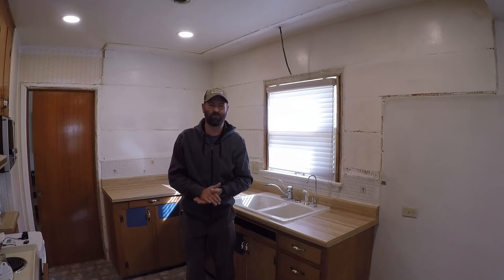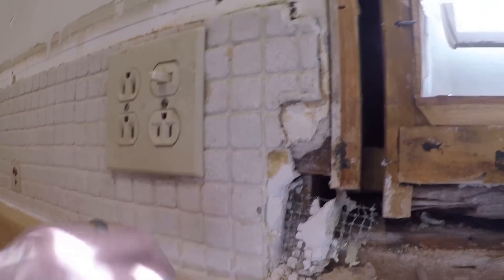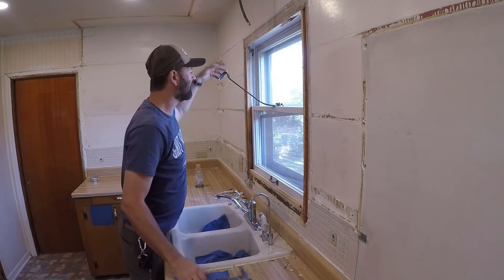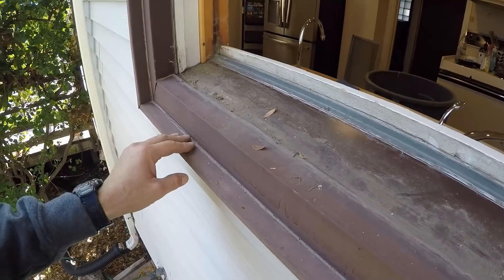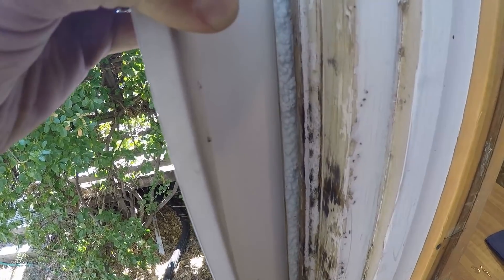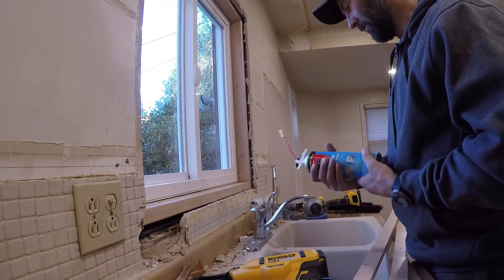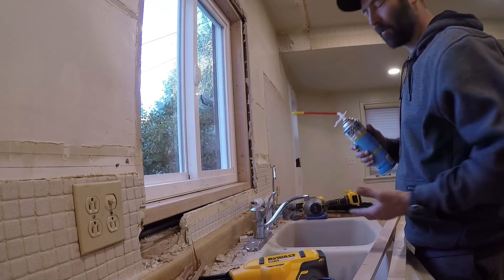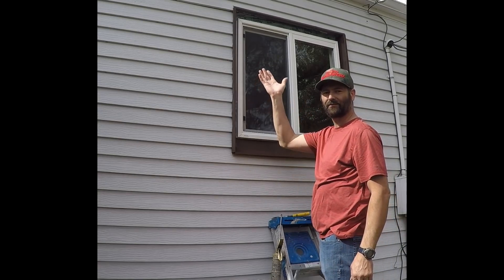Antique Window Replacement | Massive Kitchen Reno | THE HANDYMAN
My other youtube channel is blowing up. Here is the tool to make your own aluminum flashing It is expensive. Here is how I did the flashing